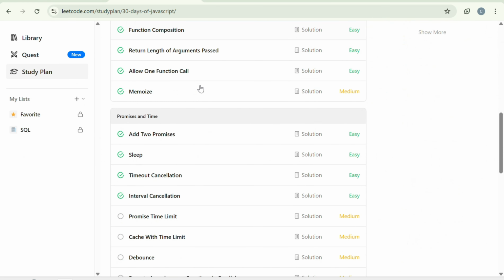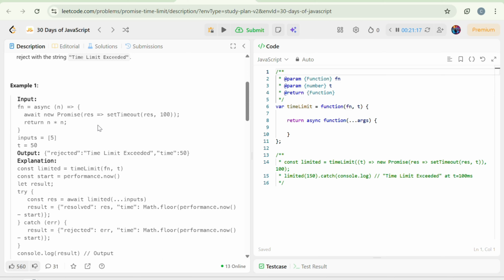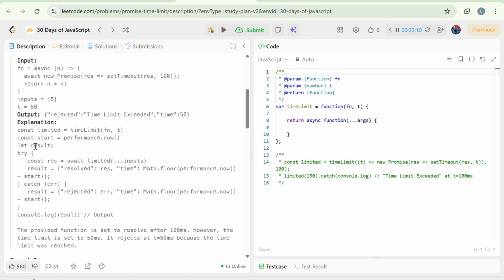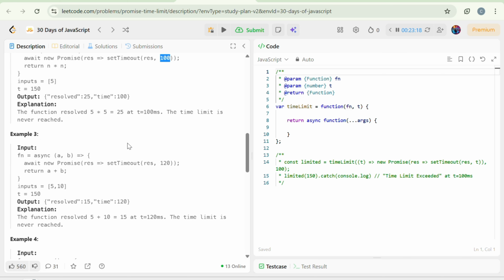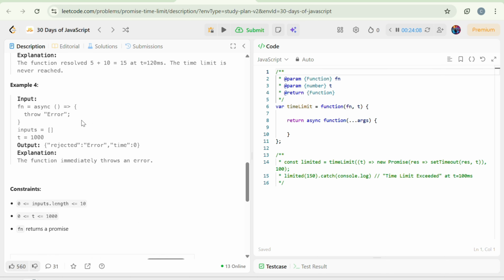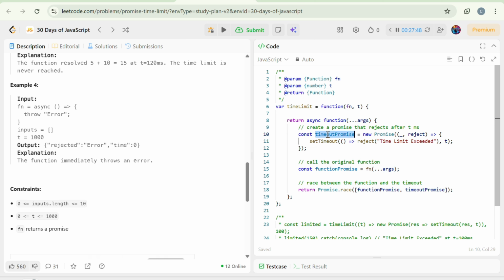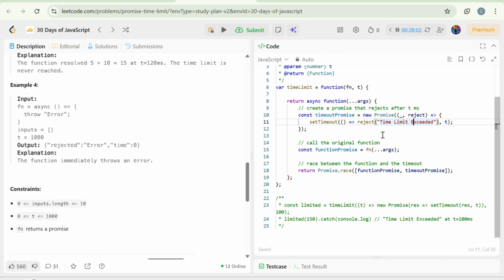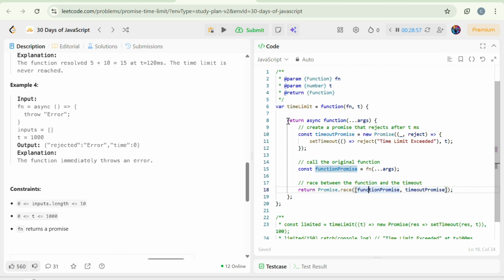Day 16 of My 30 Days of JavaScript Challenge — LeetCode 2637 Promise Time Limit ⏳⚡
ram ram sabhi ko!
Welcome to Day 16 of my 30 Days of JavaScript LeetCode Challenge!
Today’s problem — LeetCode 2637: Promise Time Limit — teaches us how to apply a timeout to asynchronous functions using Promise.race().

If the function resolves within the given time, we return the result.
If it takes too long, we reject with "Time Limit Exceeded".

✨ Full Code:

var timeLimit = function(fn, t) {
    return async function(...args) {
        const timeoutPromise = new Promise((_, reject) →  {
            setTimeout(() →  reject("Time Limit Exceeded"), t);

        const functionPromise = fn(...args);

🧪 Examples Discussed in the Video:

Function needs 100ms, limit is 50ms → timeout wins

Limit is 150ms → function wins

Function throws instantly → immediate rejection